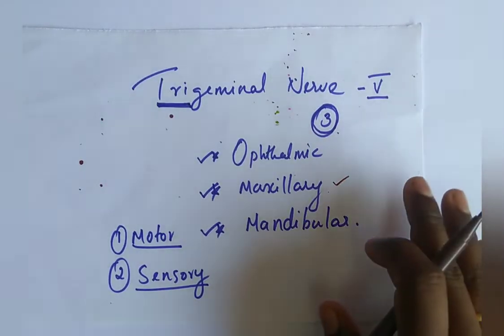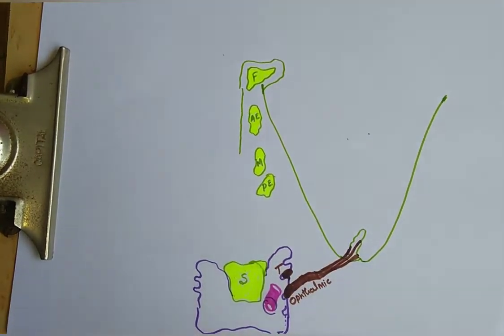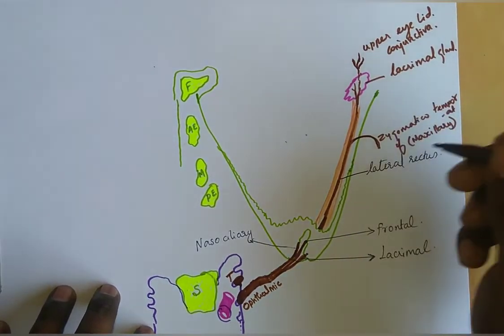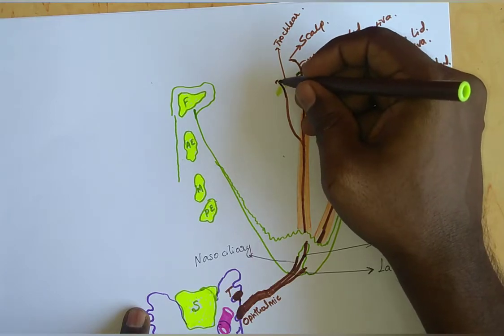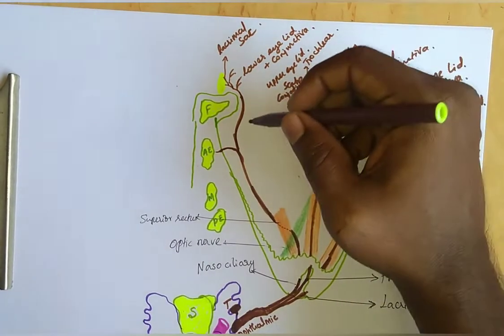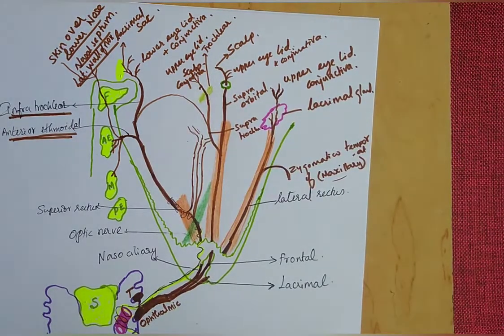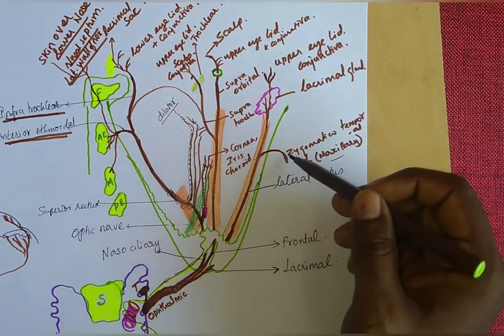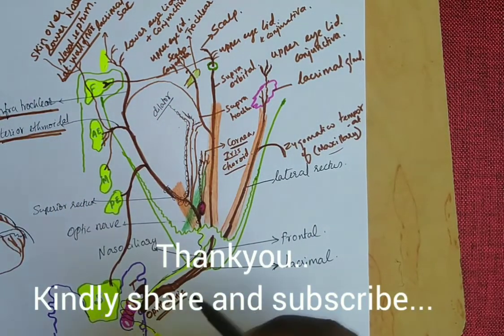TRIGEMINAL NERVE-2- OPHTHALMIC DIVISION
Ophthalmic nerve- course, relation, branches , area supplied and applied aspect.